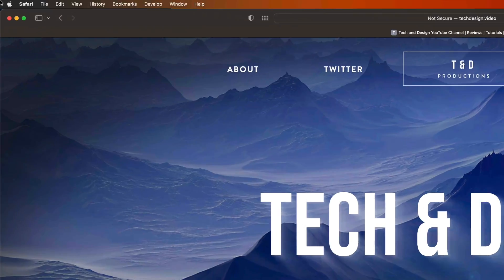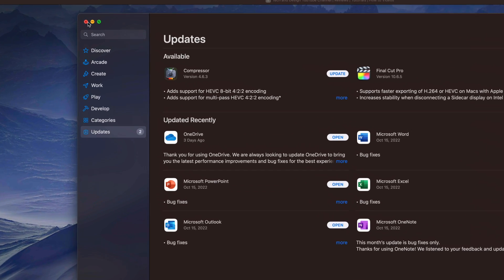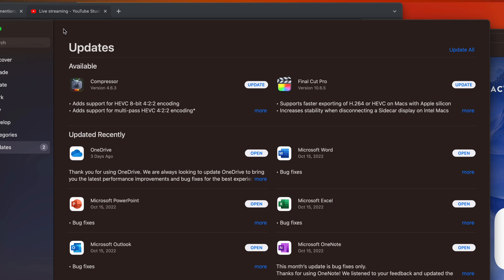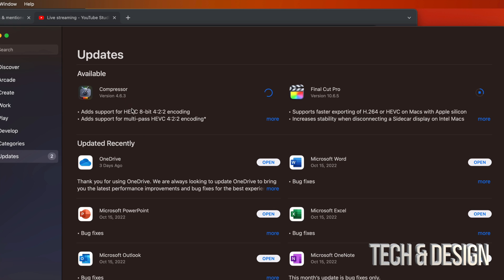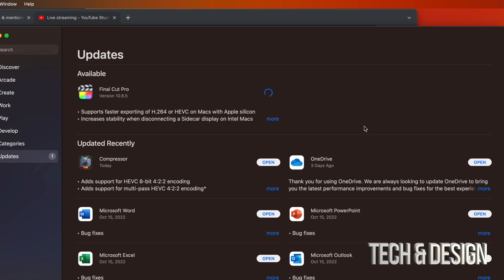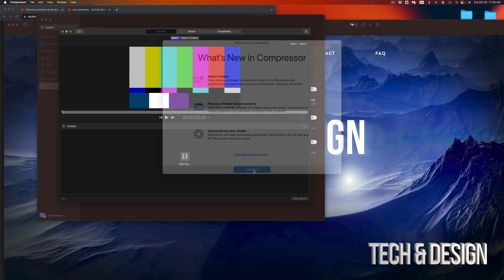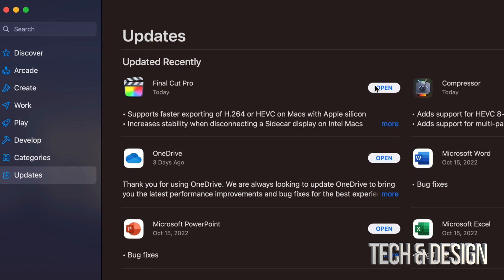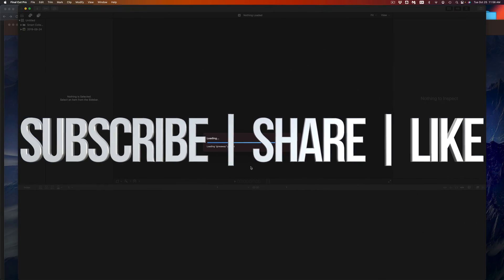How to Update Final Cut Pro X on macOS Ventura | FCPX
Update fcpx